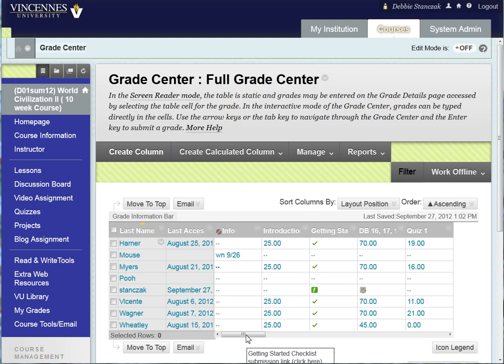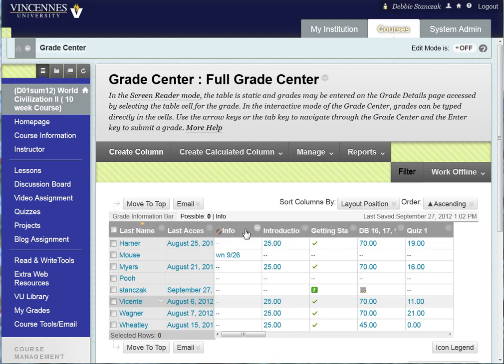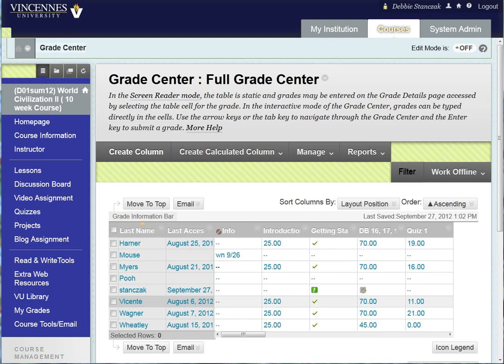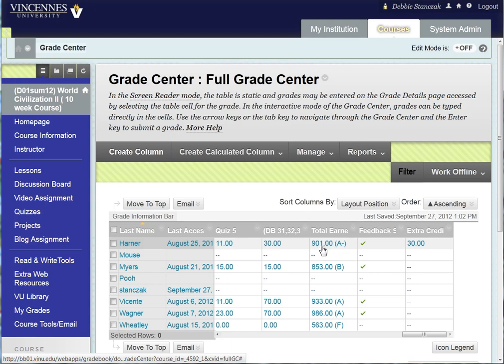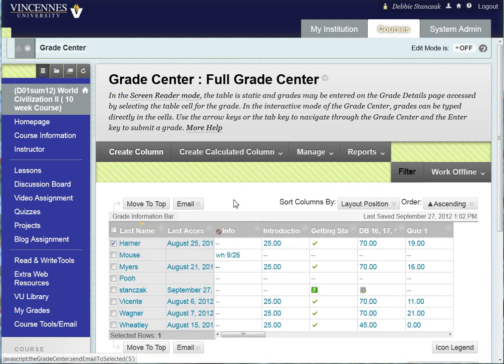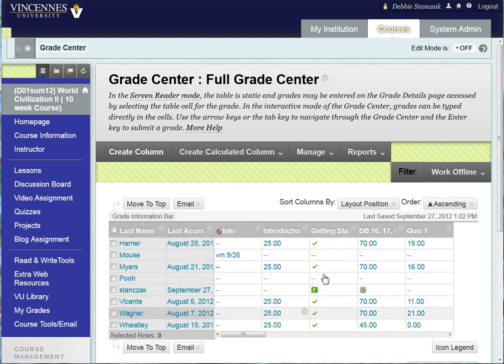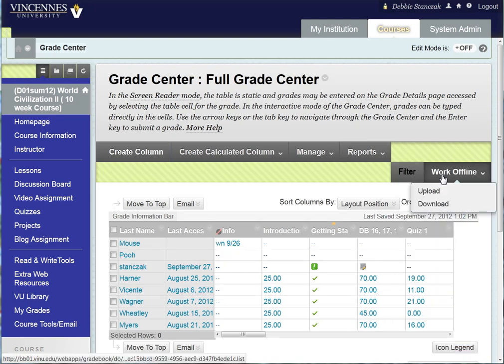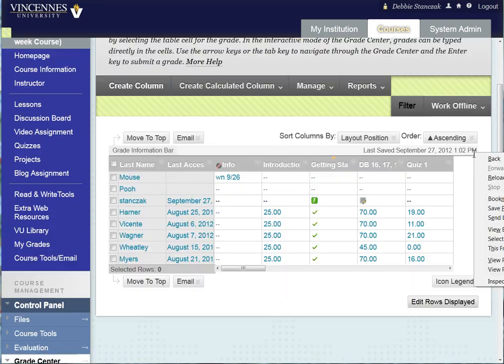Grade Center Tour